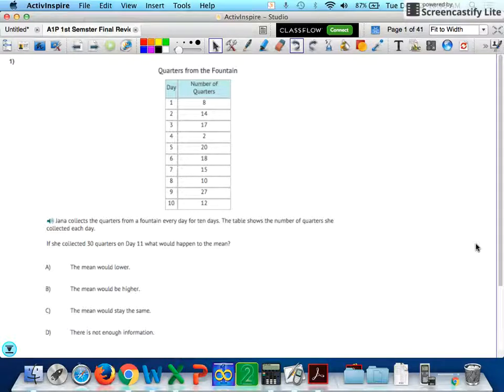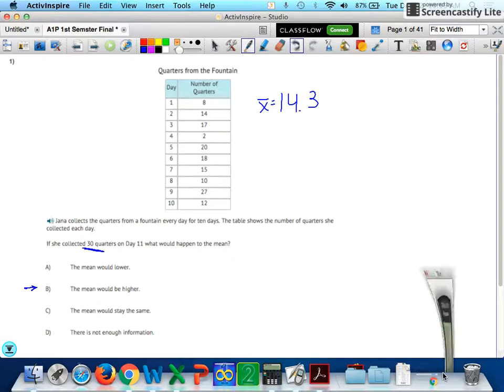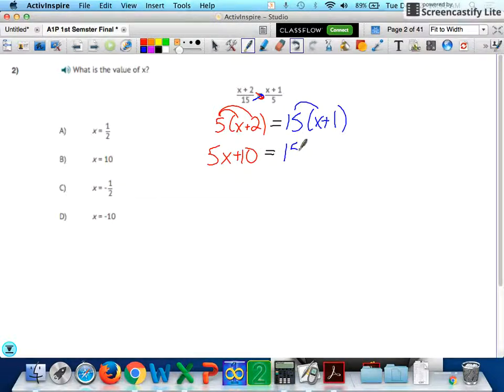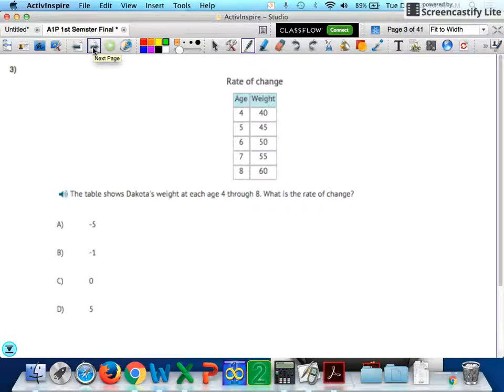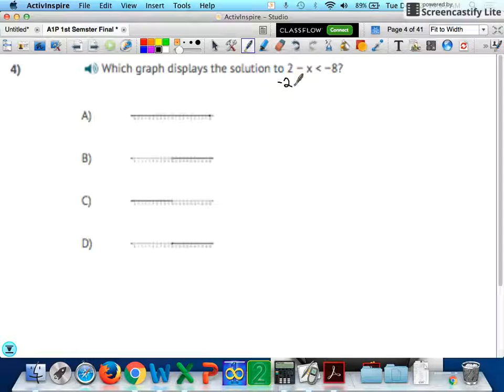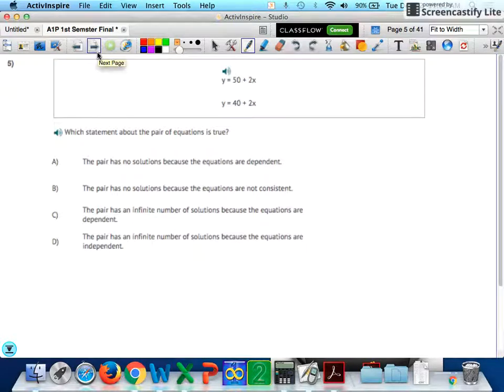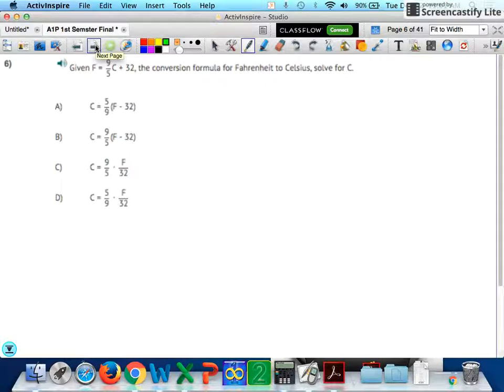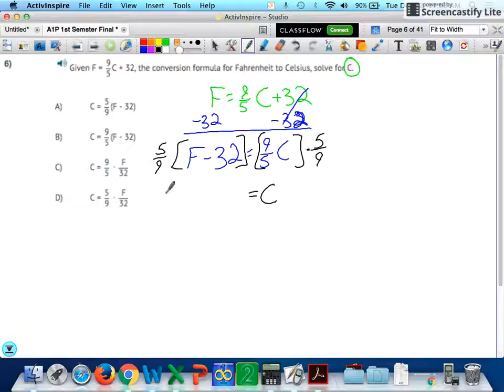1st Semester Final Review #1